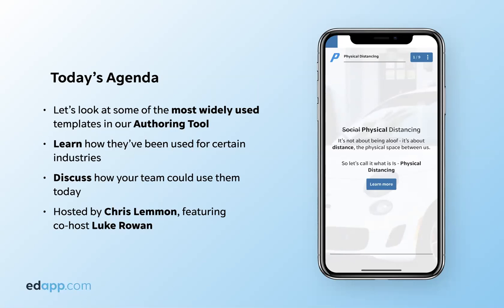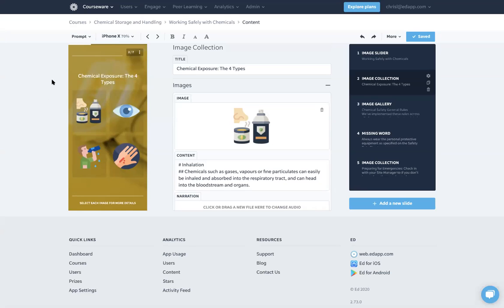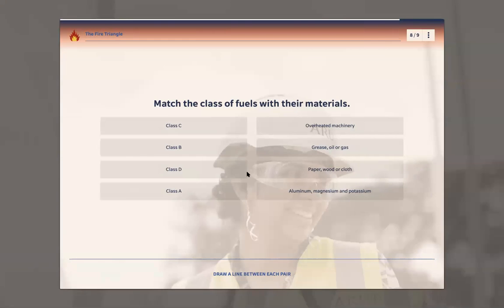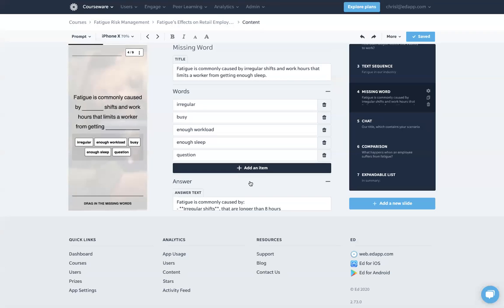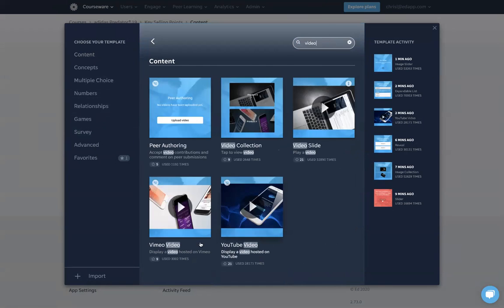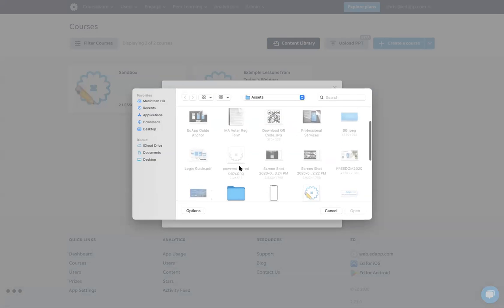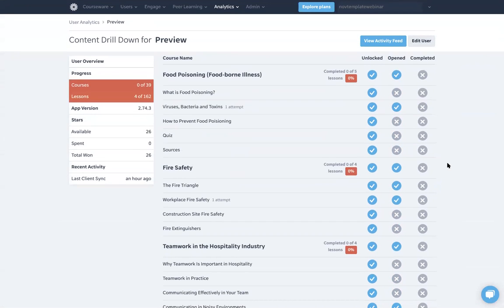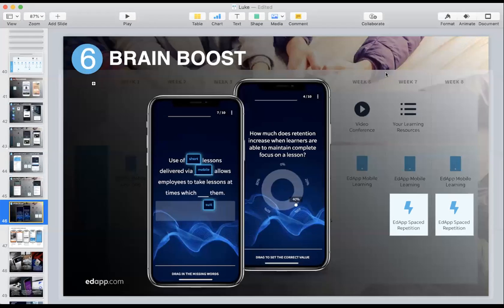Microlearning masterclass: Build beautiful courses with EdApp's learning experts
We'll be exploring our editable course library to find the best examples of microlearning to inspire you to create custom content for your teams. Follow along as we show you just how easy it is to take content from our library, brand it, and deploy to your learners in minutes. You'll also learn how to easily build a course from scratch with our interactive templates. Finally, we'll reveal some creative tricks to take your lessons to the next level.